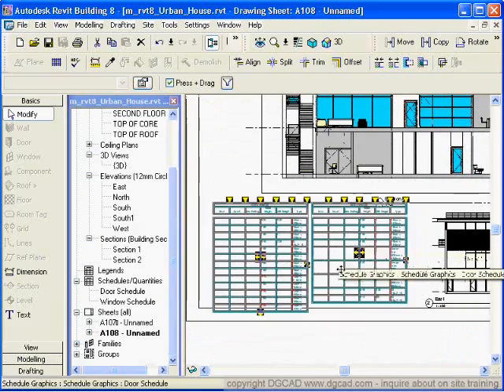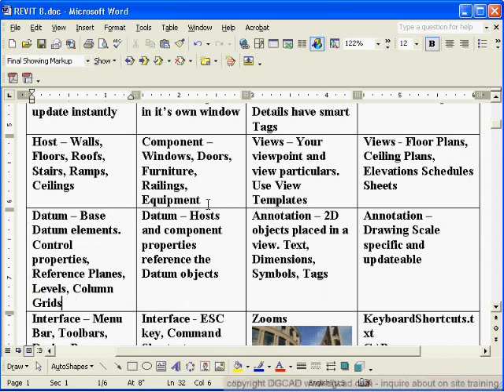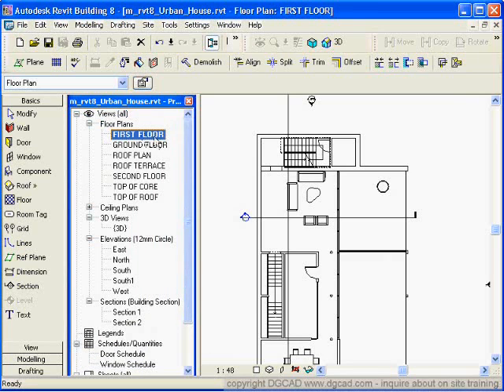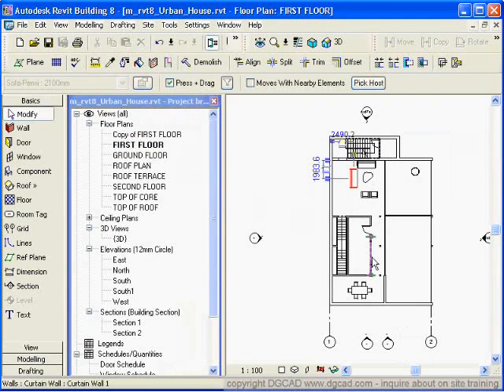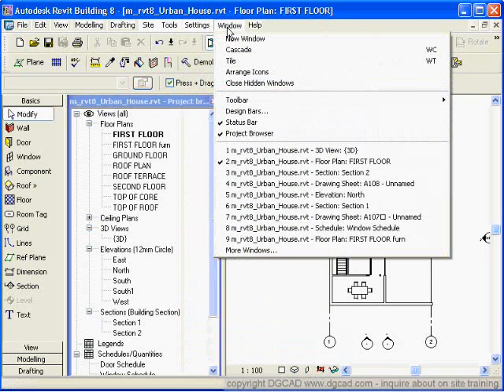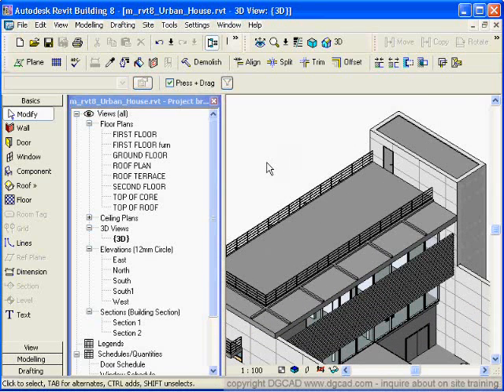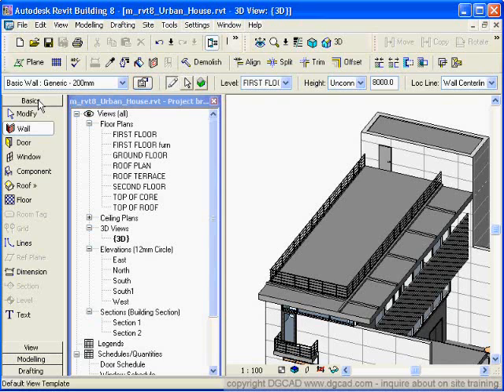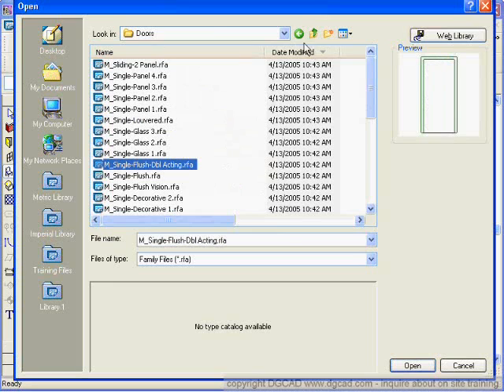cadvietgtrevit3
Tài liệu hướng dẫn học revit